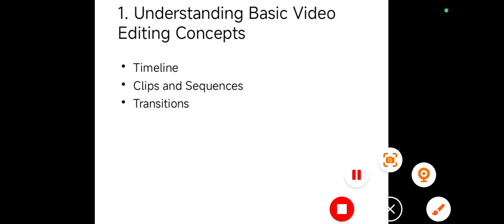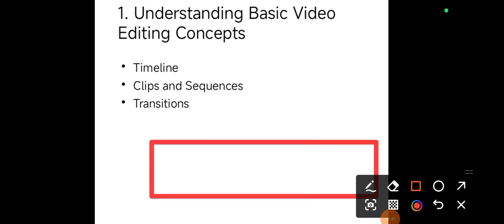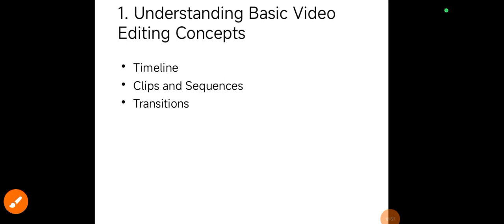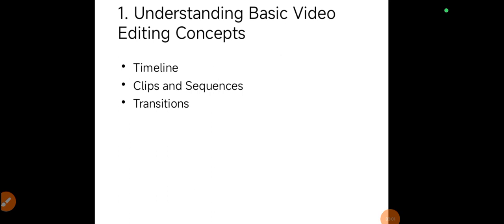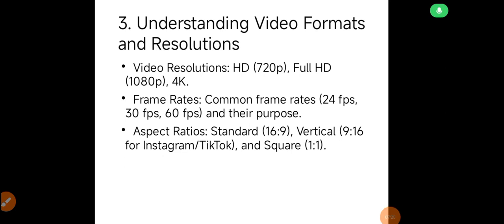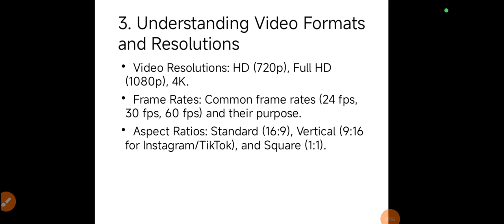SMARTPHONE VIDEO EDITING MADE EASY LIKE ABC 2